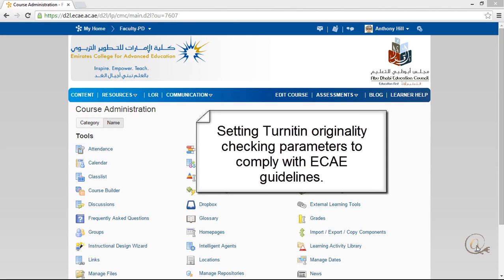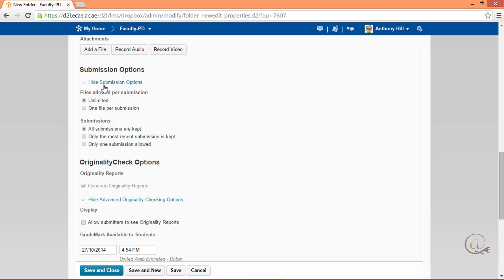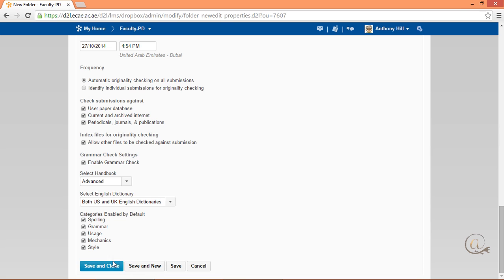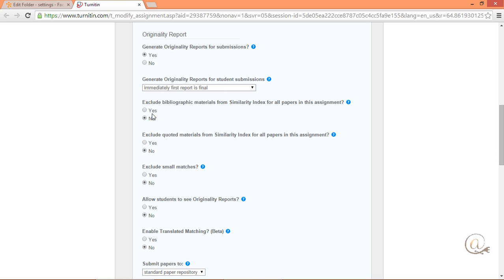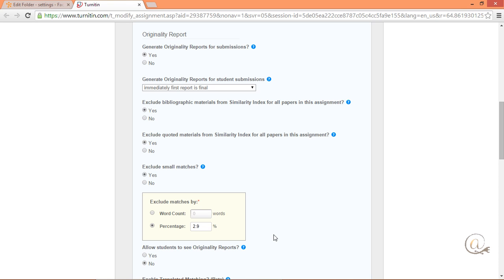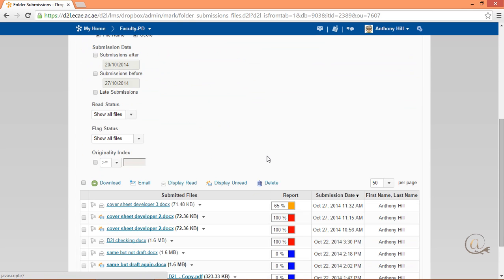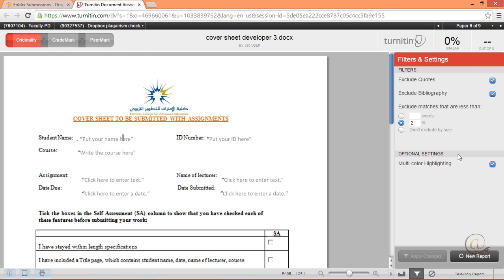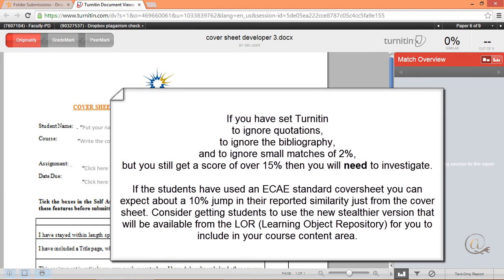turnitin settings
Reduce the similarity % with settings for quotations, bibliography, and small matches.